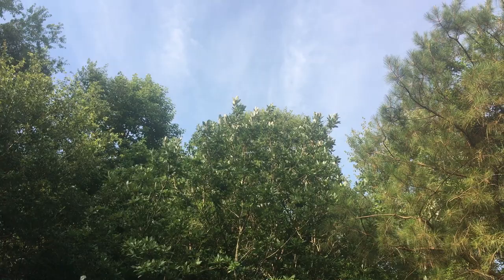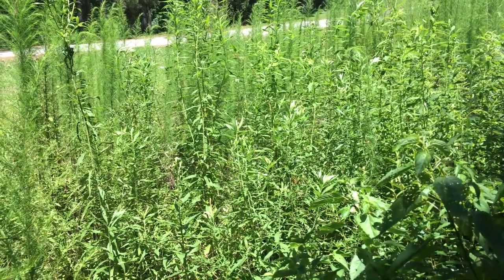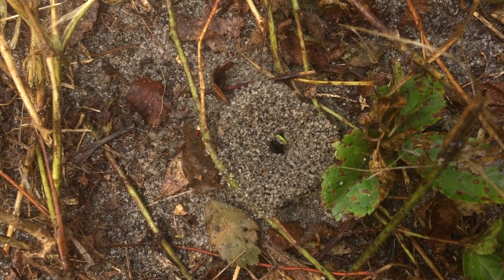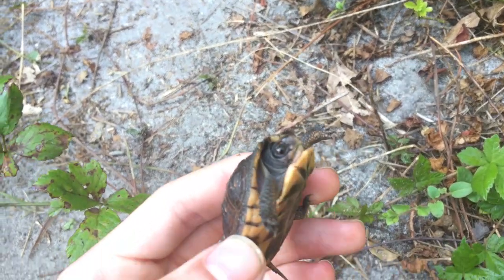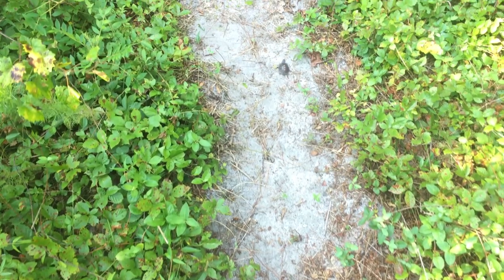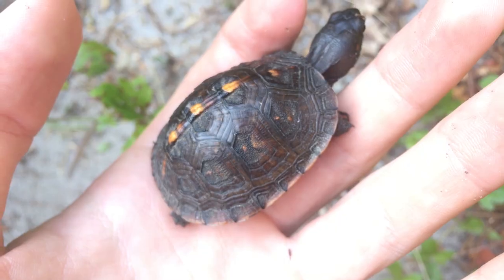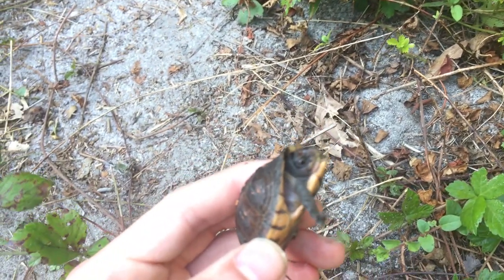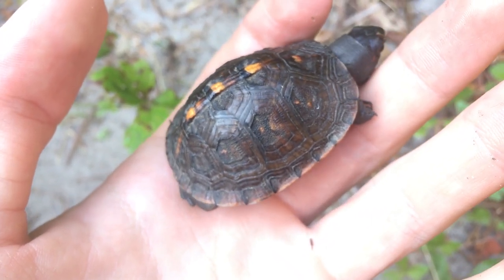TINY TURTLE ON THE TRAILS! | Can I Catch It?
Nature trails are great for searching for wildlife, but can also be a place where wildlife will encounter you! Today's find was a baby box turtle making its way across the trail as I was walking my dog! Only question is, can I catch it?

Most nature shows take place in far off locations or tell you not to try this at home. Here on Can I Catch It? my goal is to get you up close and personal with the fascinating wildlife where I live and show you that you can have a wildlife adventure of your own right at home in your own backyard! Have a taste for adventure and like exploring?